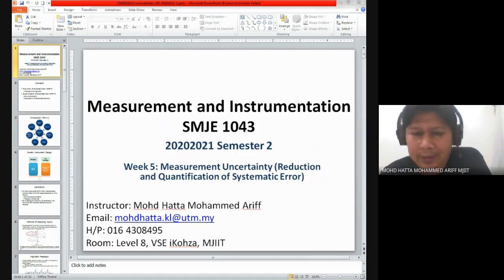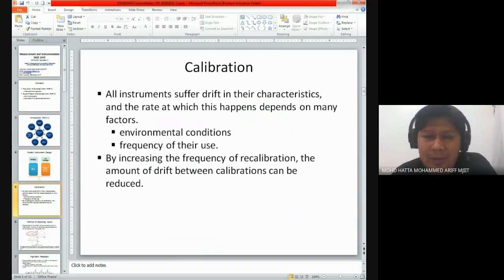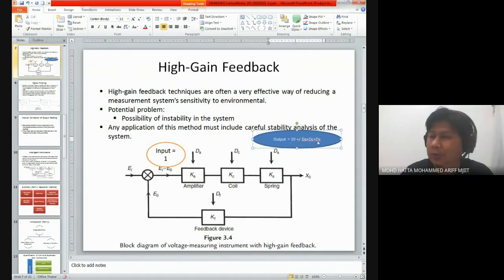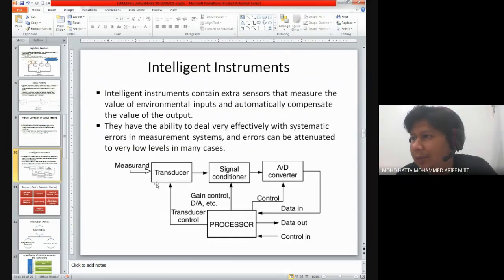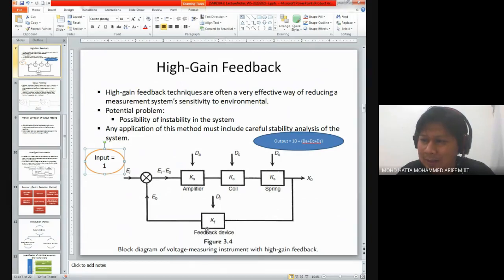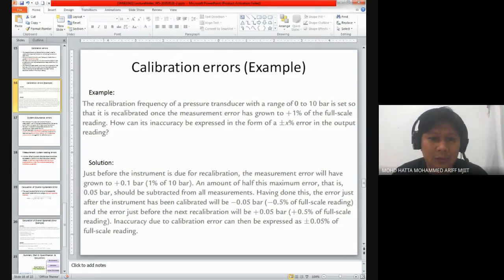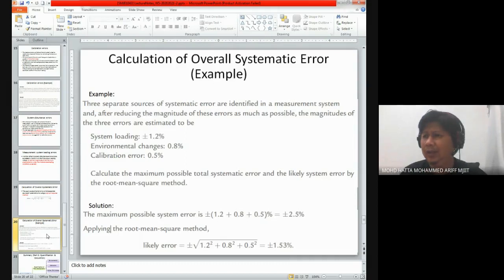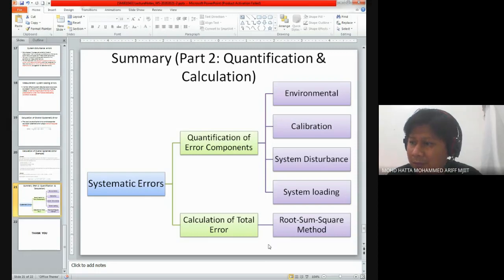SMJE1043 SEC01 Lecture+Tutorial W5 2021 04 14 at 23 11 GMT 7